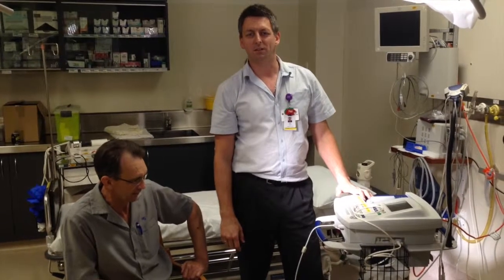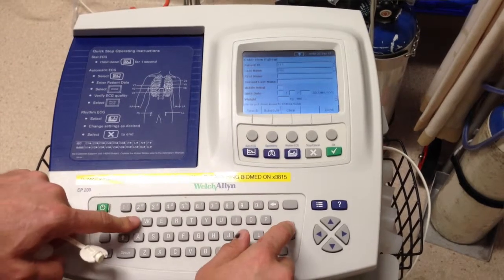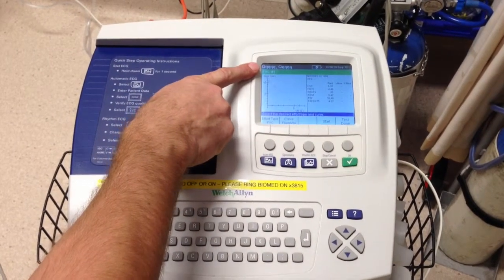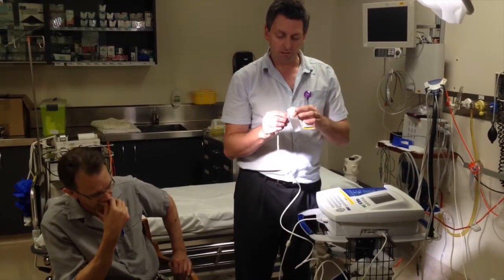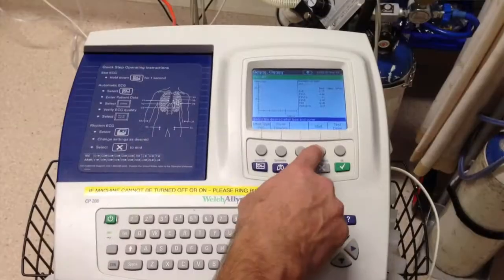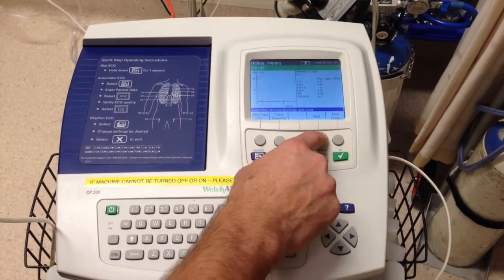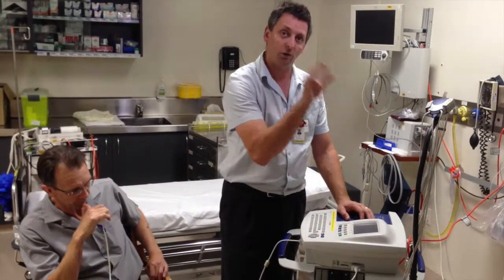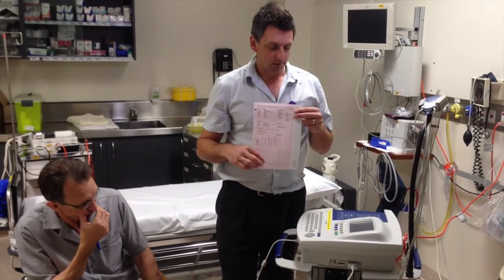BNE - Welch-Allyn Spirometry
This video has been prepared exclusively for the nursing staff of Brisbane Northside Emergency - Today, Phill goes through how to perform spirometry using the Welch-Allyn ECG/Spirometry machine